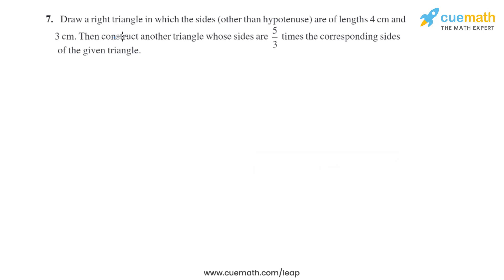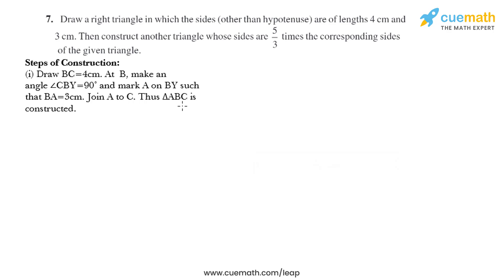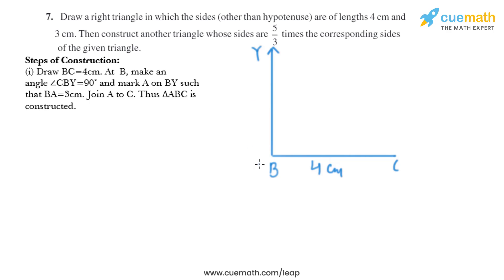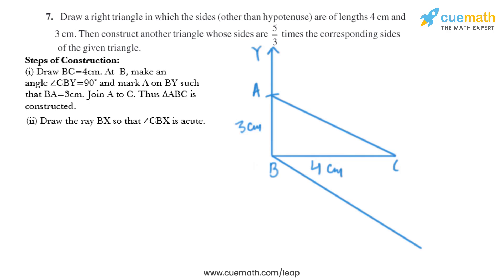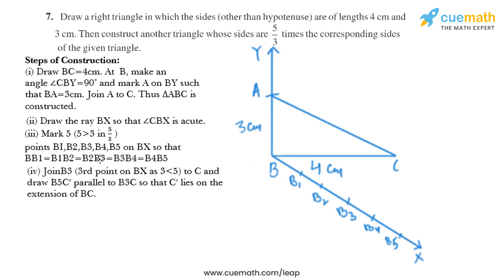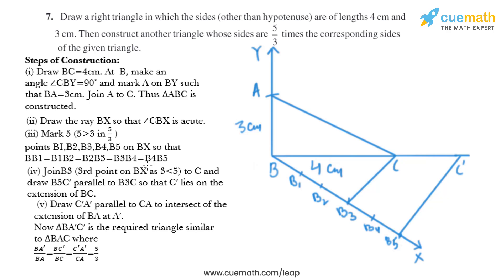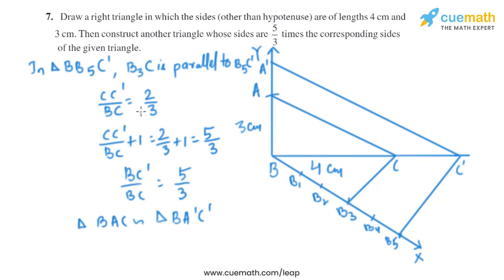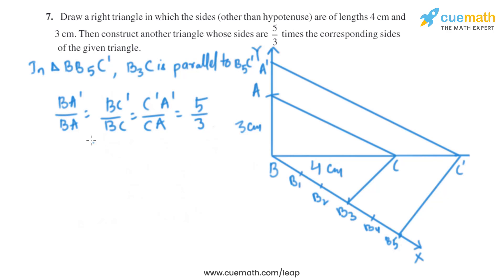Class 10 Chapter 11 Ex 11.1 Q 7 Constructions Maths NCERT CBSE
To download pdf of all text solutions for this chapter click here NOW